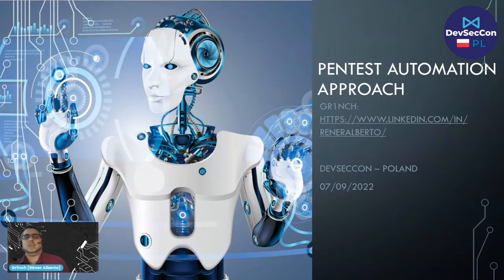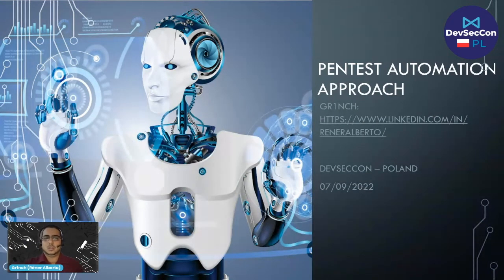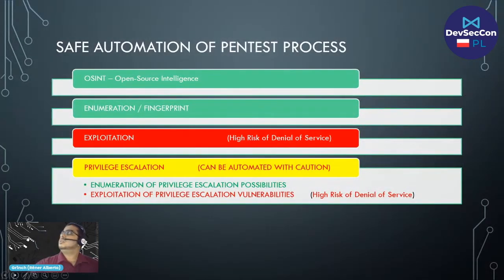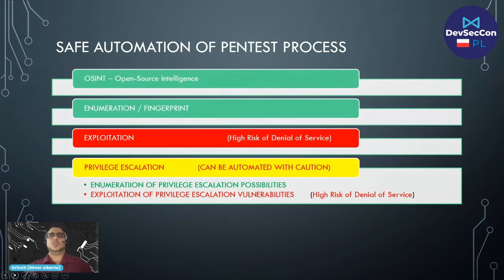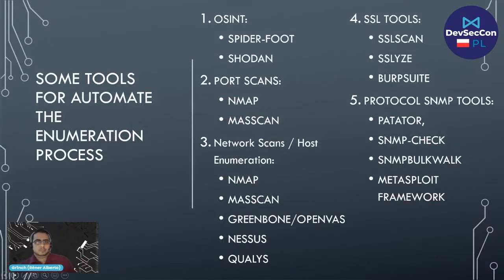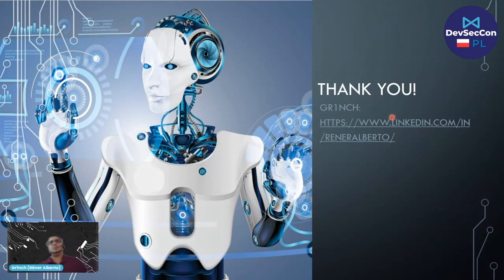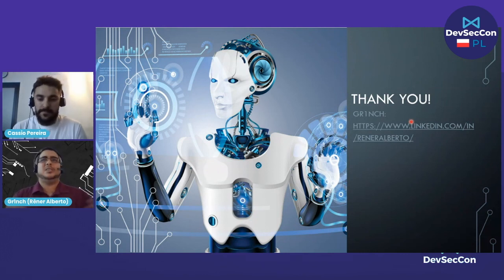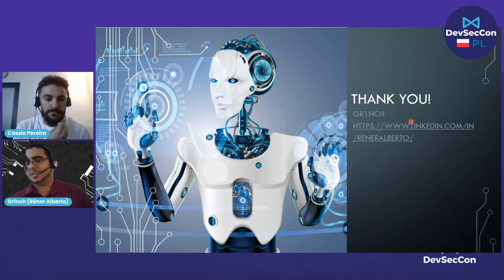Pentest Automation Approach with Rener Alberto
Rener Alberto's session covered the Pentest Automation Approach. The enumeration is a very important process of Pentesting. Some tools can be used to help the identification of products, version, vulnerabilities and possible exploits.

This presentation covered some tools and the methodology that will help you understand and start your automation process.